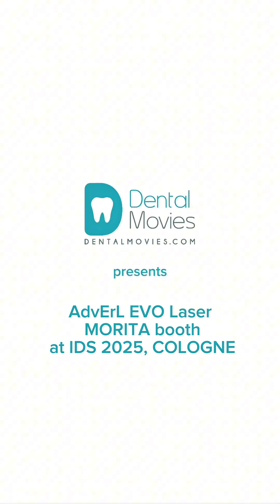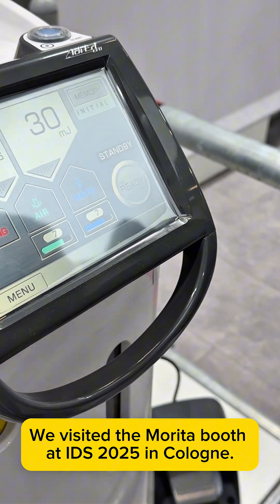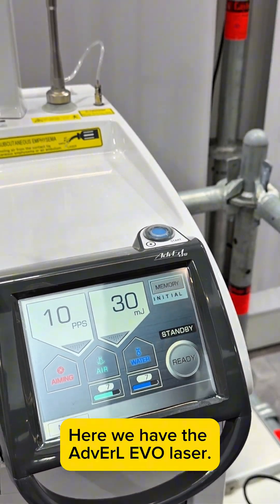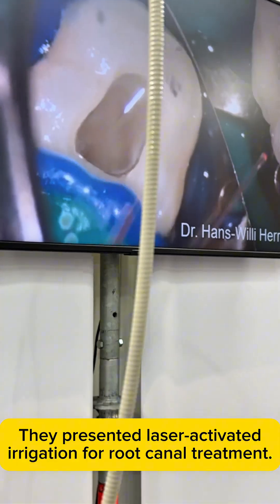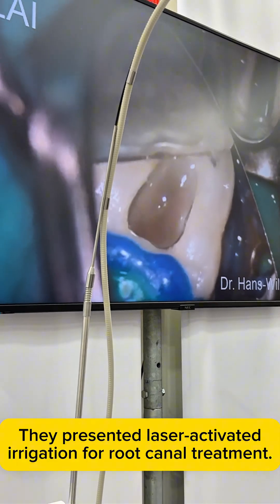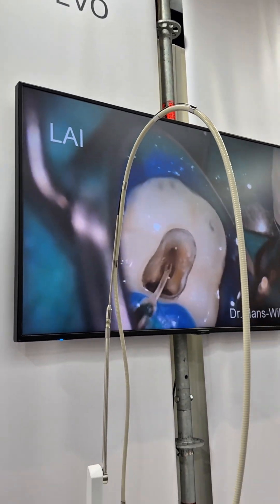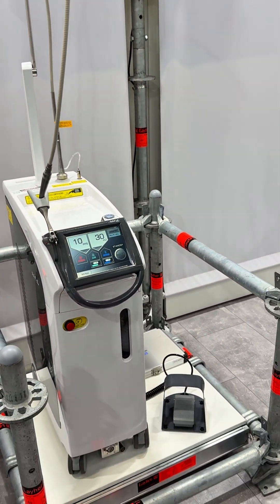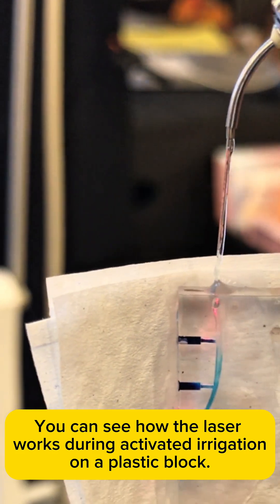AdvErL EVO laser at MORITA booth IDS 2025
We visited the Morita booth at IDS 2025 in Cologne.
Here we have the AdvErL EVO laser.
They presented laser-activated irrigation for root canal treatment. You can see how the laser works during activated irrigation on a plastic block.